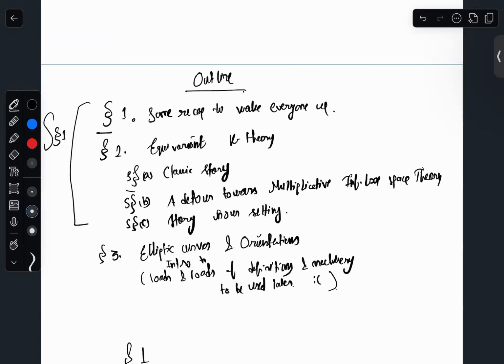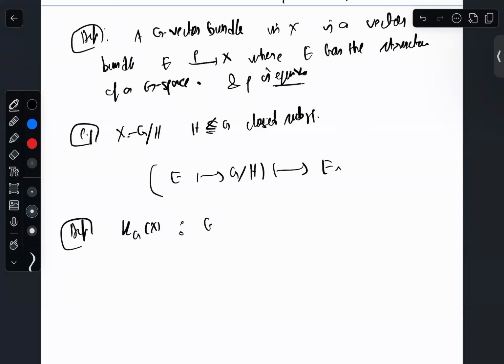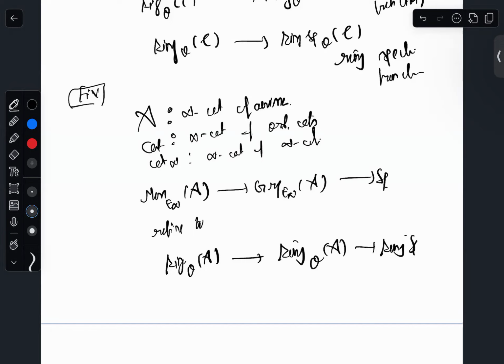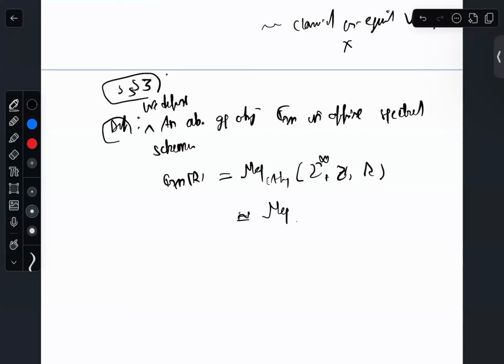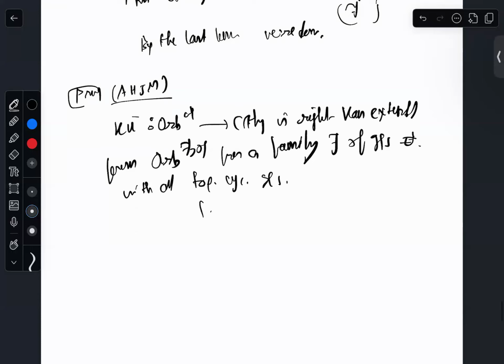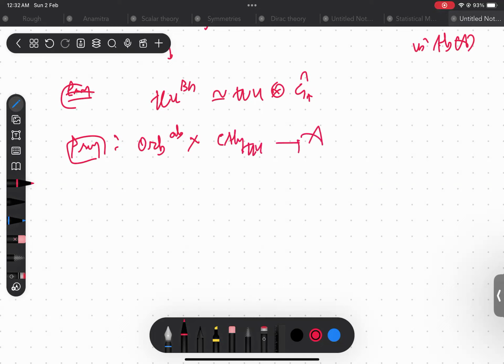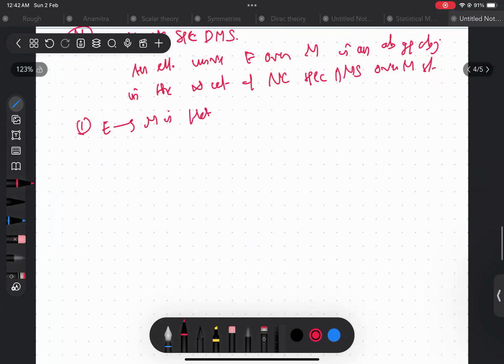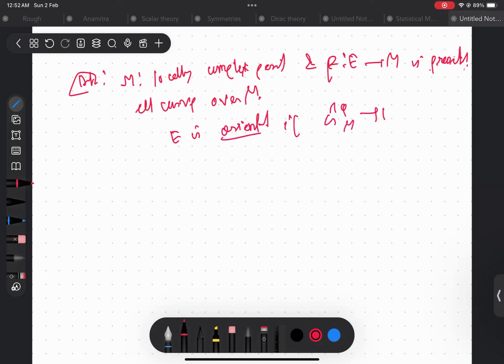Amartya Shekhar Dubey: Equivariant K-Theory and Oriented Elliptic Curves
This was the sixth talk of the Equivariant Elliptic Cohomology Seminar. The speaker talked about Equivariant K-theory in the classical setting before using the construction of the last talk to recover Equivariant K-theory by applying it over the strict multiplicative group over K-theory. Then, in the second part of the talk, the speaker introduced the notion of oriented elliptic curves over a non-connective spectral Deligne-Mumford stack.